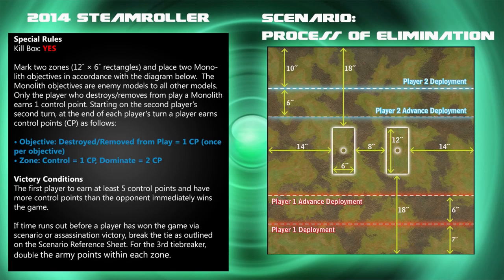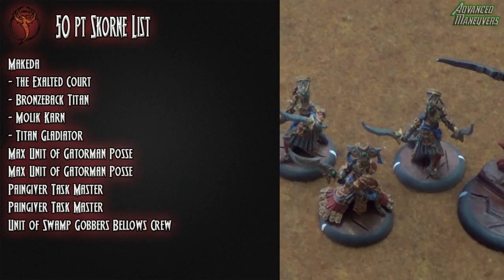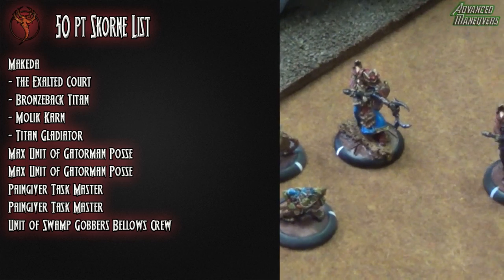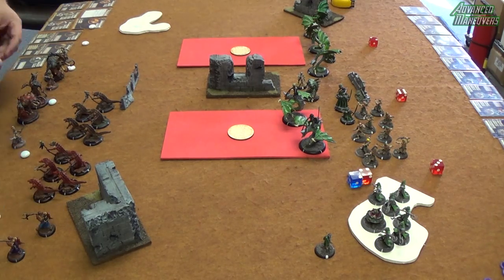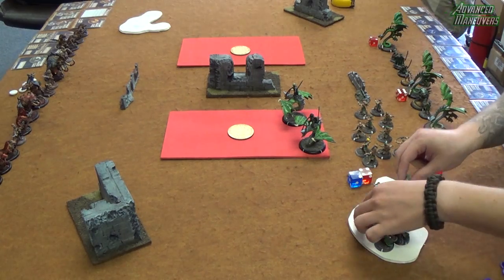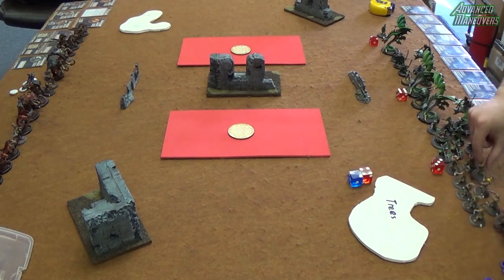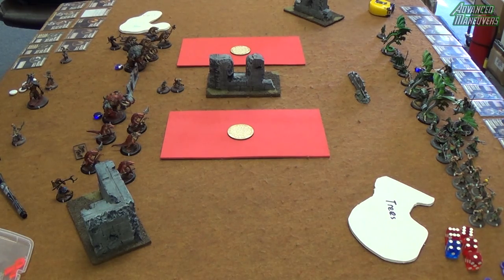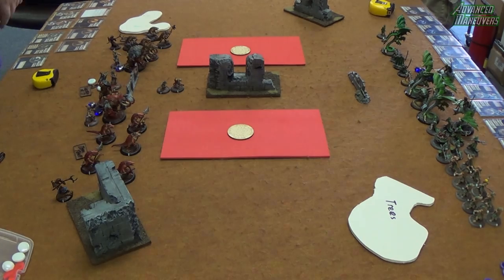Mk2 Warmachine & Hordes - Everblight (Bethayne) vs. Skorne (Makeda3) - 50pt Battle Report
Bethayne & Belphagor (S0ule55) vs. Makeda 3 (PG-Pokey)
50pt. - Process of Elimination Steamroller 2014 scenario

Tier 4: Black Magic
Bethayne, Voice of Everblight
- Belphagor
- Angelius
- Angelius
- Angelius
- Shredder
Max Unit of Blighted Nyss Hex Hunters
Max Unit of Spawning Vessel
Blackfrost Shard
Blighted Nyss Sorceress & Hellion
The Forsaken

Makeda & The Exalted Court
- the Exalted Court
- Bronzeback Titan
- Molik Karn
- Titan Gladiator
Max Unit of Gatorman Posse
Unit of Swamp Gobbers Bellows Crew
Paingiver Task Master
Paingiver Task Master